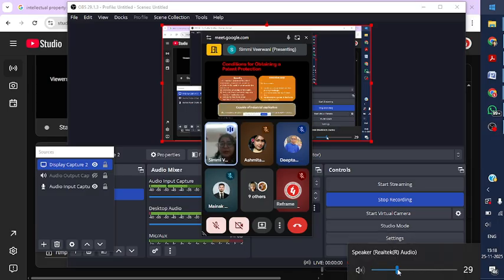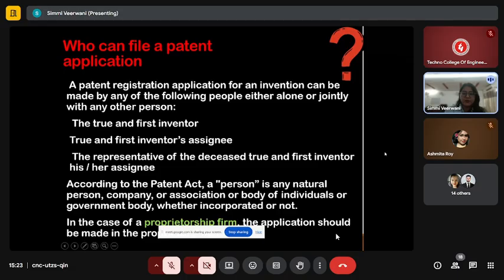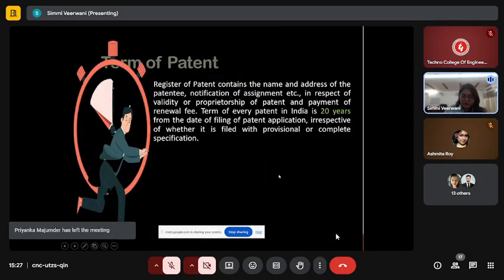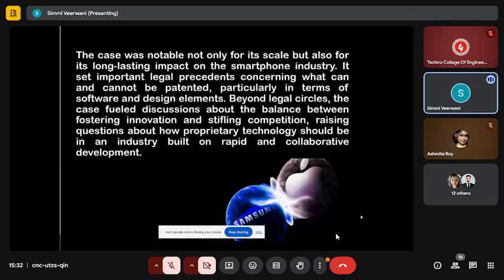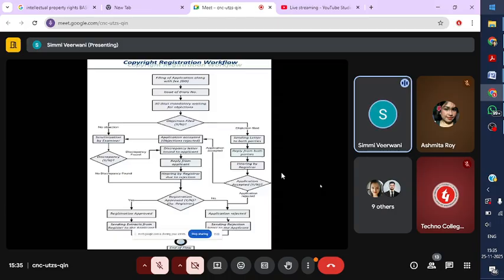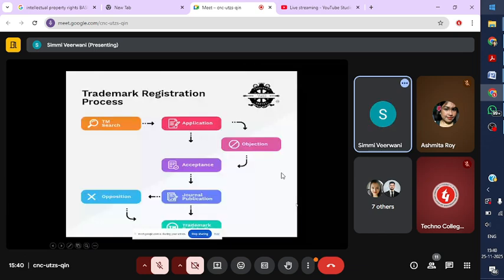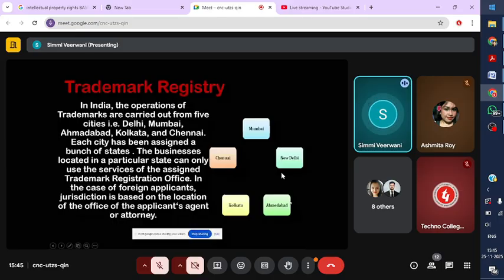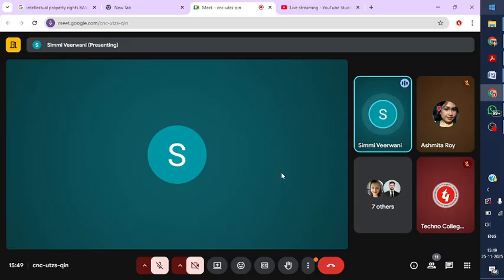Session on Intellectual Property Rights Basics for Innovators & Entrepreneurs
Protect Your Ideas, Power Your Innovation